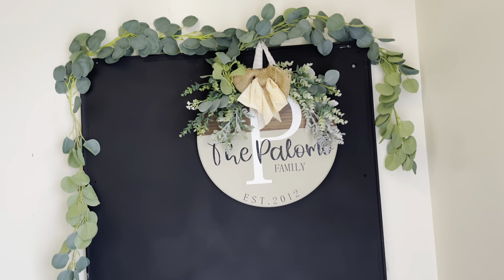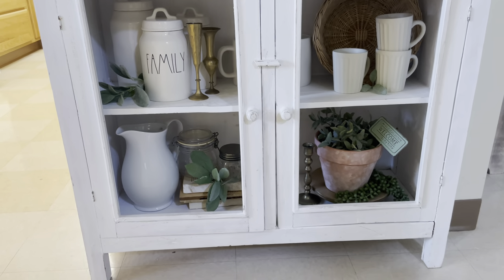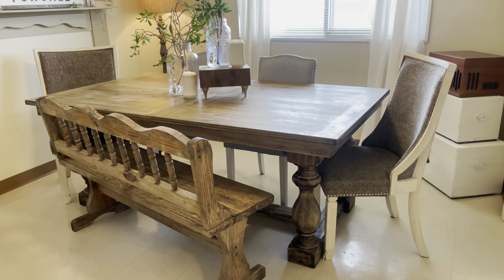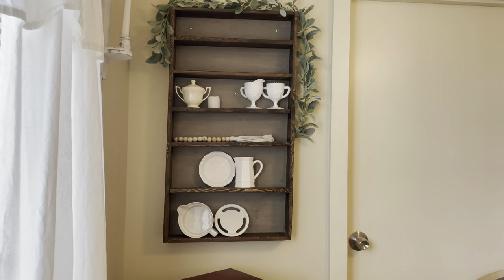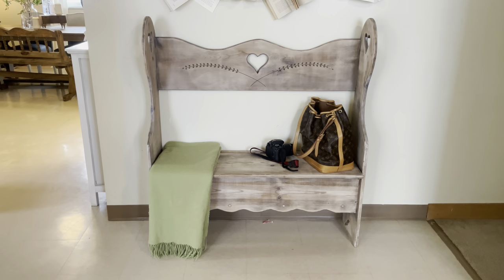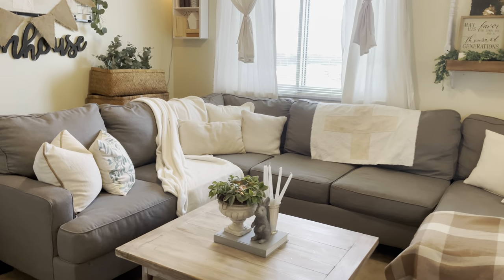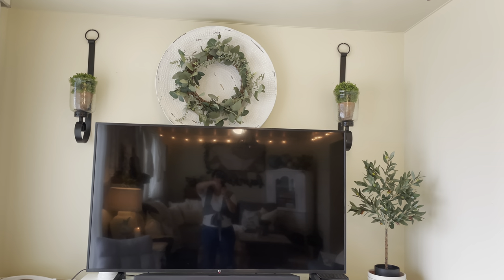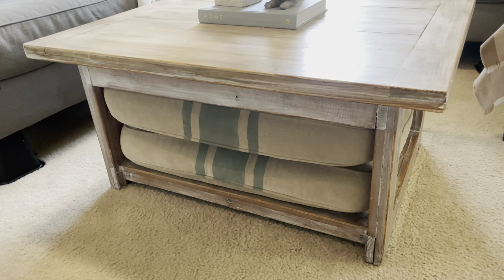Spring Home tour / Base housing Okinawa Japan